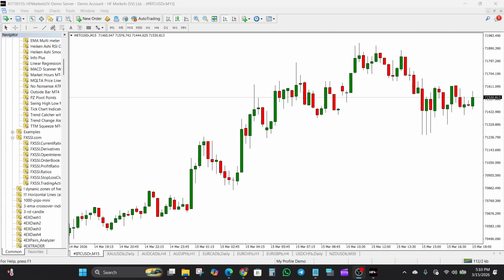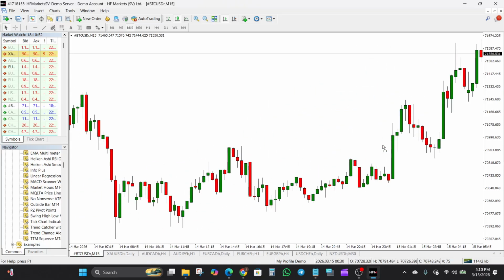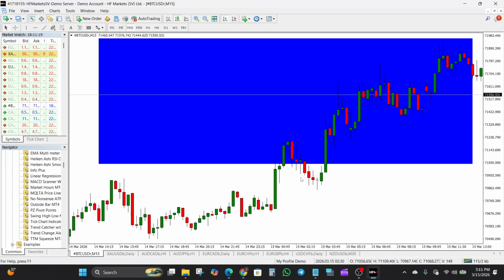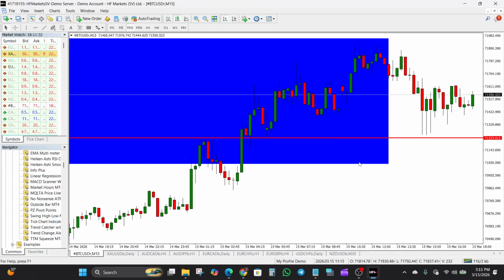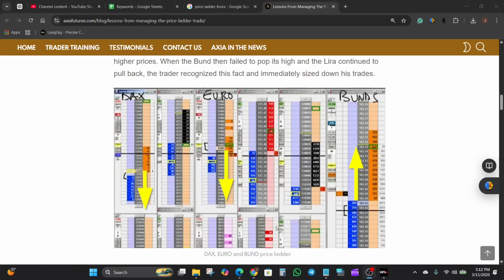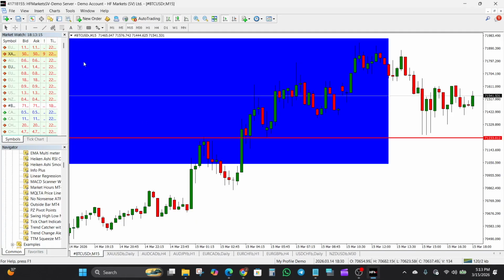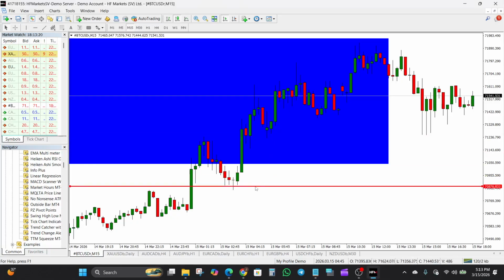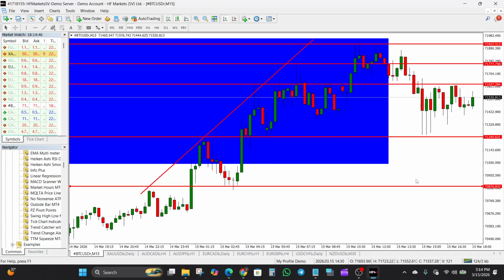Price Ladder Trading — Understanding Order Flow and Depth of Market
Price ladder trading focuses on analyzing real-time order flow using a vertical list of price levels known as the price ladder. In this video, we explain how traders interpret buy and sell orders, depth of market data, and short-term price movement in trading markets.